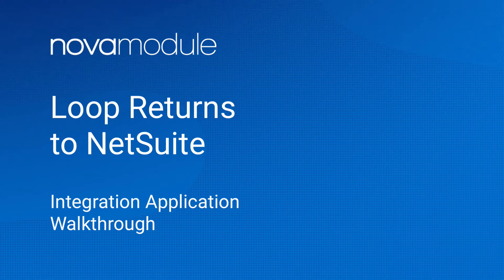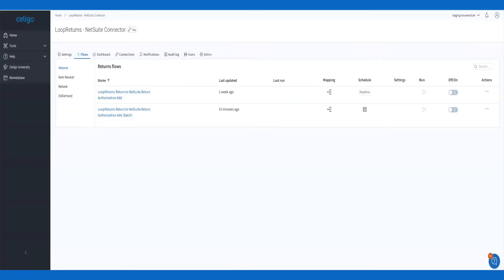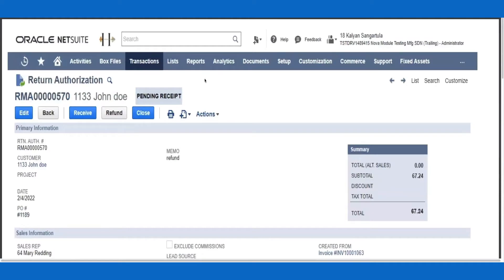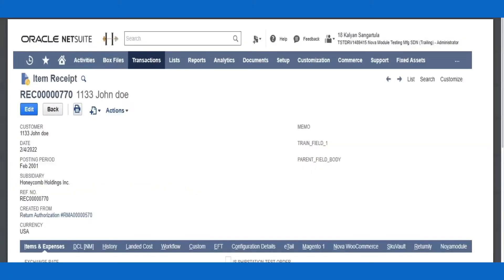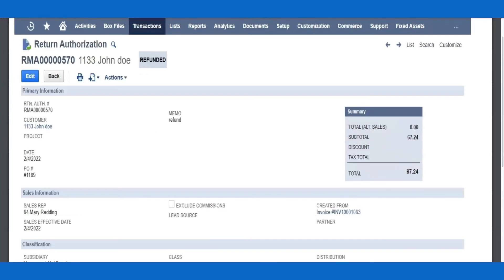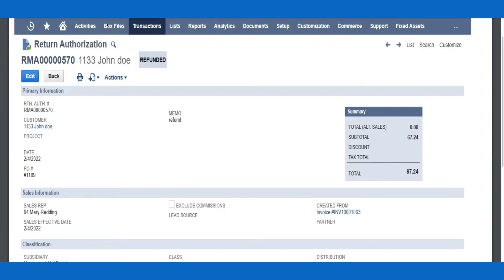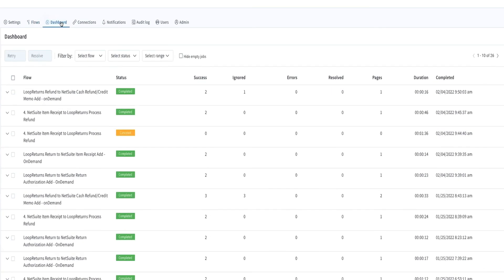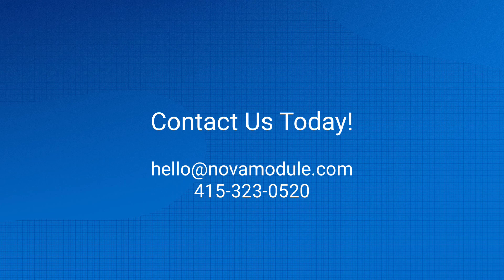Loop Returns - NetSuite Connector Integration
Loop Returns-NetSuite integration app has many pre-built data flows that satisfy the requirements of various customers.

Available Integration Data Flows:
Create RMAs in NetSuite from Loop Returns RMAs
Update Loop Returns RMA Label Status from Loop Returns to NetSuite
Create RMA Item Receipts in NetSuite from Loop Returns
Flag Loop Returns RMAs for Additional Review from NetSuite
Created Loop Returns Refunds from NetSuite Item Receipts
Create NetSuite Cash Refunds/Credit Memos from Loop Returns Refunds
Create NetSuite Customer Refund from Loop Returns Refunds
Cancel NetSuite RMAs from Loop Returns
Cancel Loop Returns RMAs from NetSuite

Also, the integration app supports the following use-cases:
Import unique Loop Returns RMAs
Import Store Credit: Loop Returns offers store credit as an alternative to an initial payment method refund.
Exchanges: flag NetSuite Return Authorizations as Exchanges when a customer opts for a one-to-one exchange of the initial purchase.
Advanced Exchanges: enable exchanges for variants on the initial purchase, or a new product altogether.
Group Similar Items: combine similar items on a return to appear as a single line item with multiple quantity on a NetSuite Return Authorization
Discounts: import the discount reflected on a Loop Returns RMA and apply to a NetSuite RMA at either the header level or line item level.
Sales Tax: import sales tax into a NetSuite RMA.